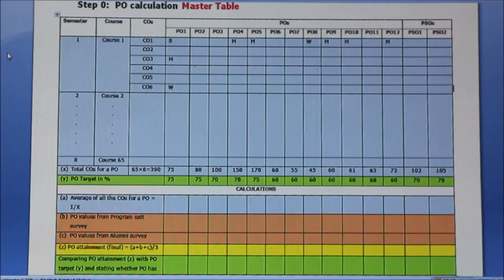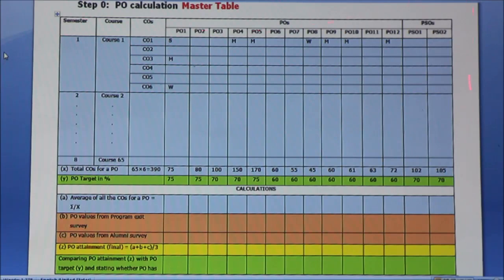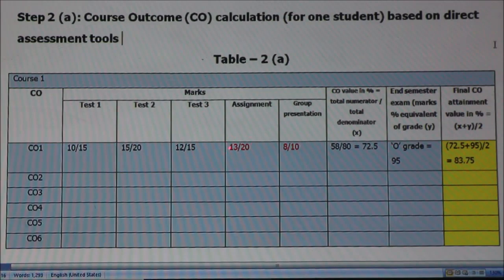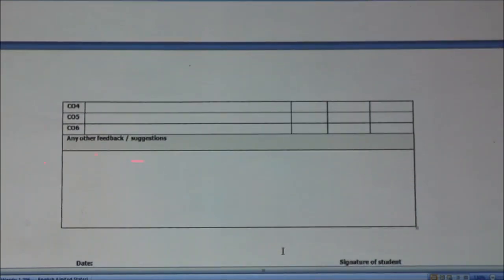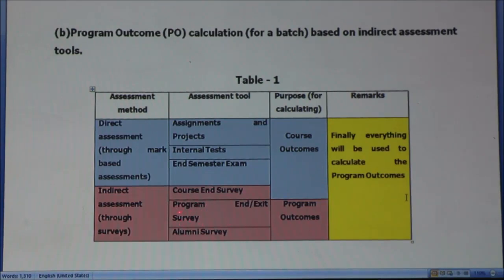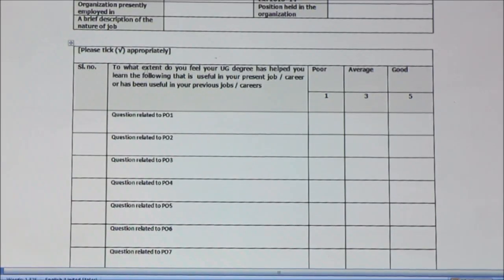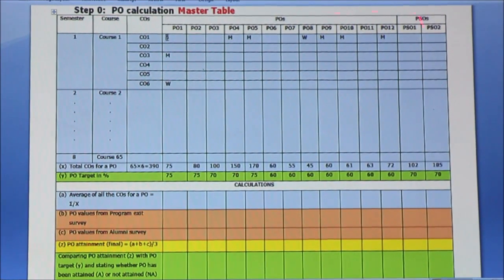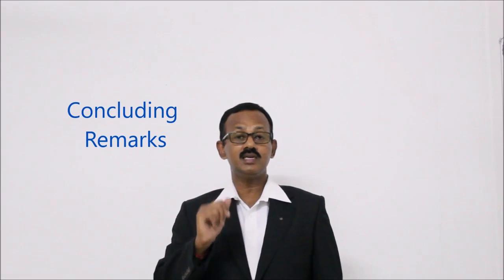OUTCOME BASED EDUCATION 009